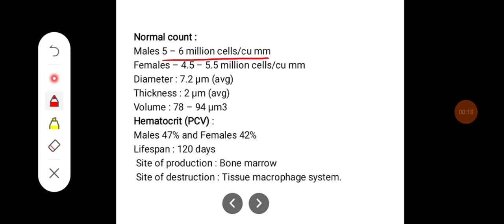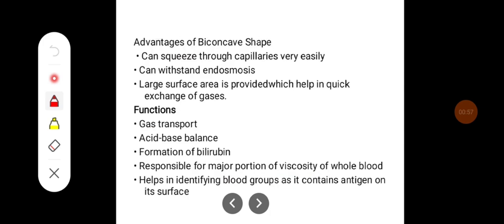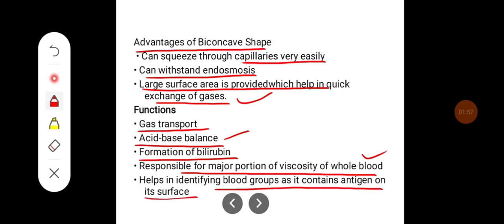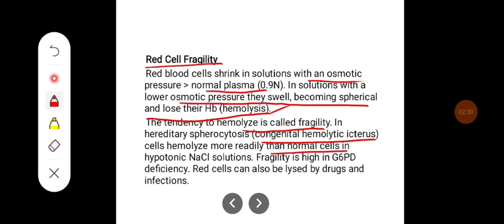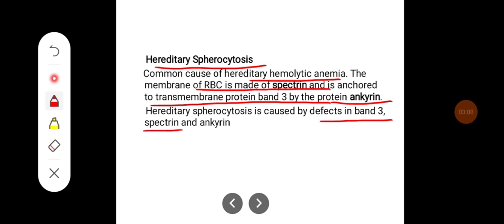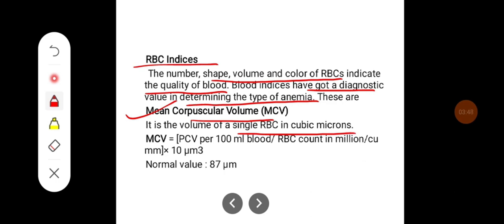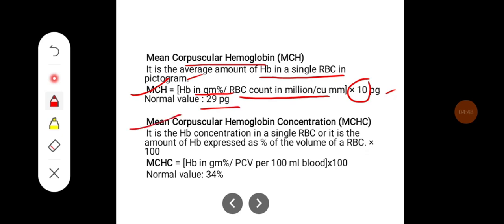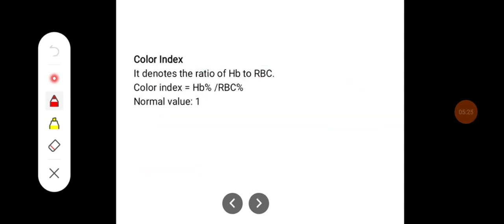Discuss about RBC and RBC indices